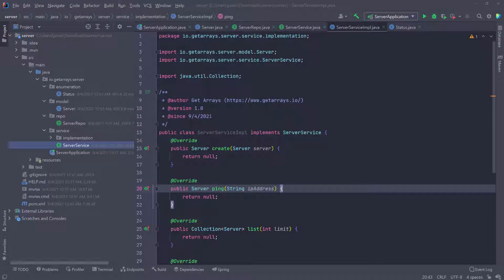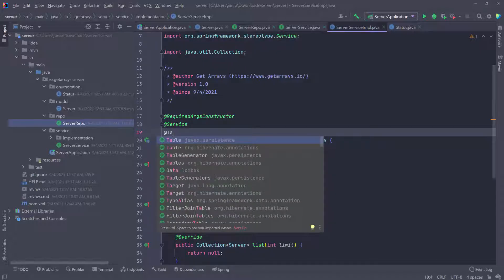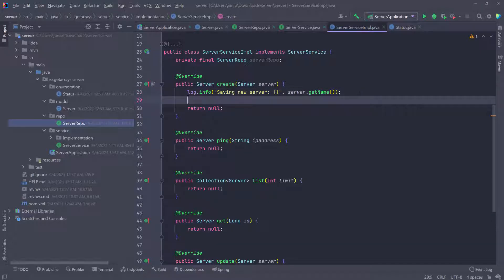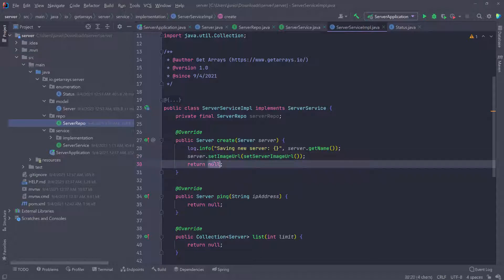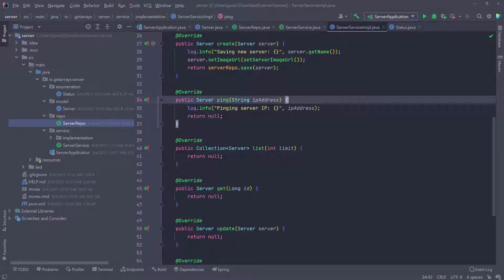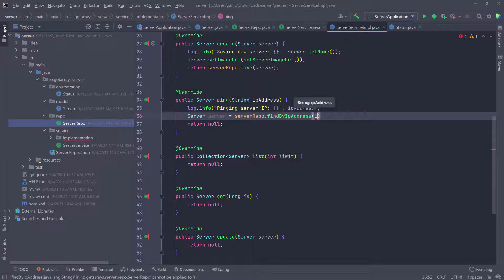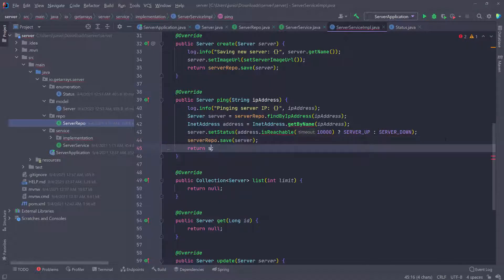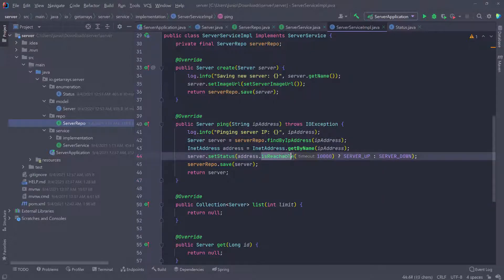Full Stack Spring Boot RESTful API with MySQL and Angular | RxJs State Management - Part 5